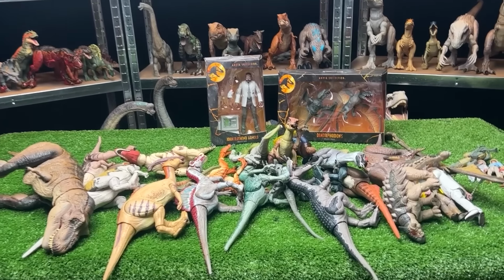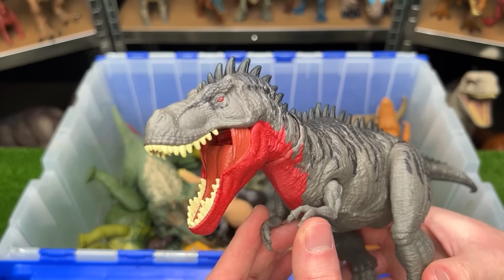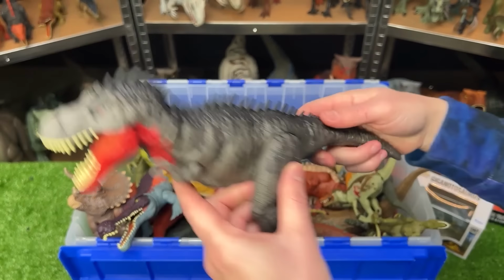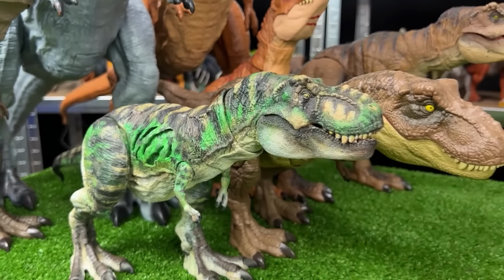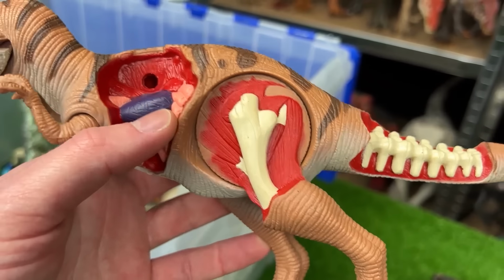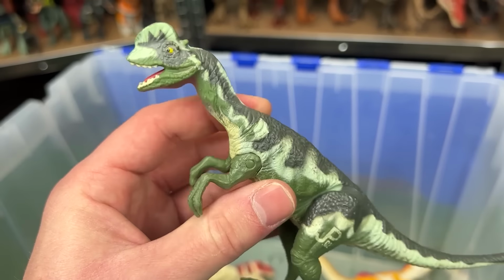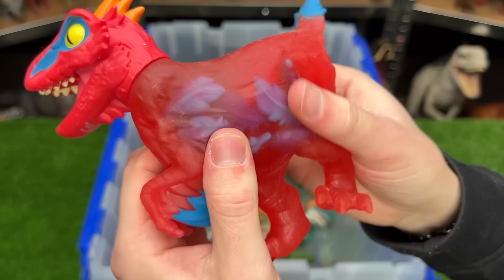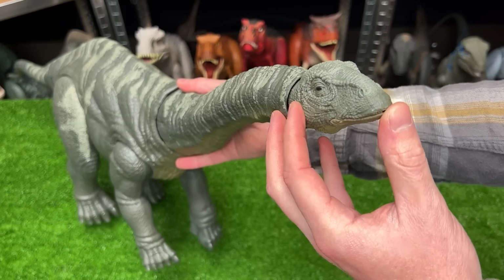HUGE Haul of ICONIC JW COLLECTOR FIGURES! | Amazing Dinosaurs